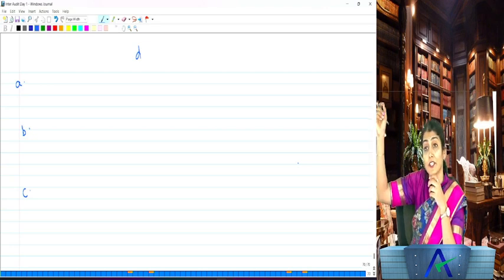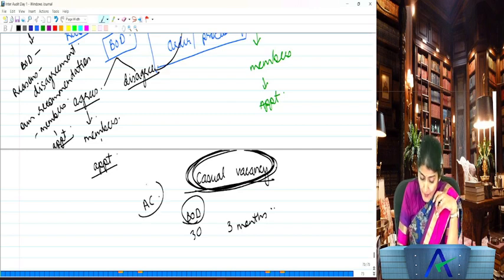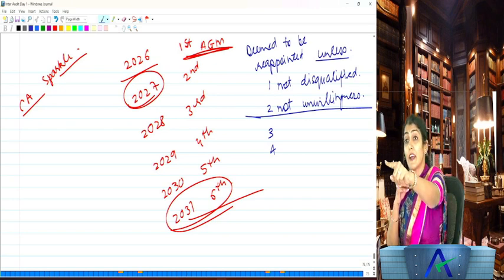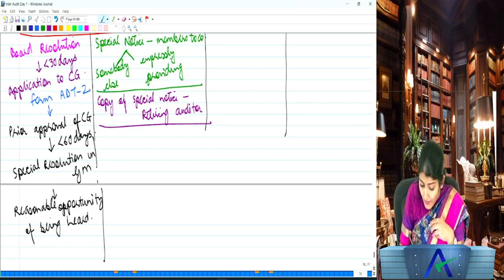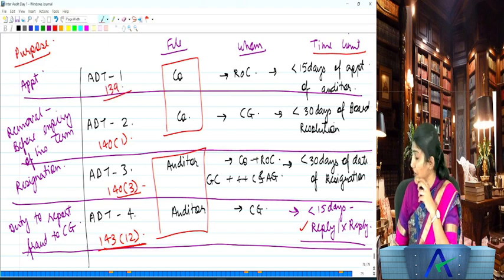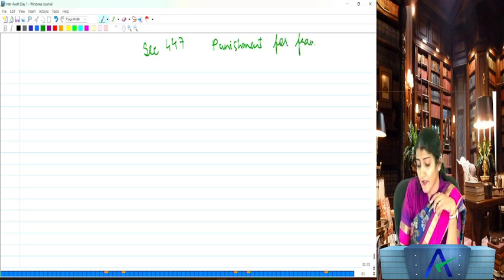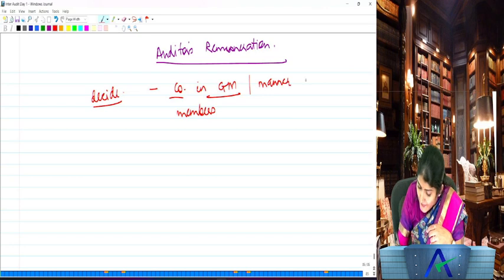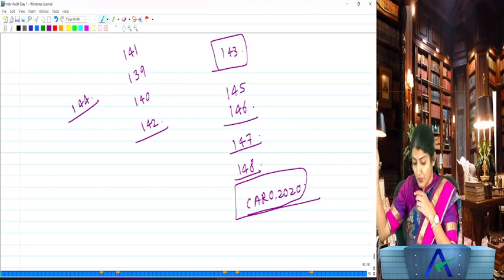CA Inter Audit - Company Accounts & Audit - Part 3 - CA Aarti N. Lahoti